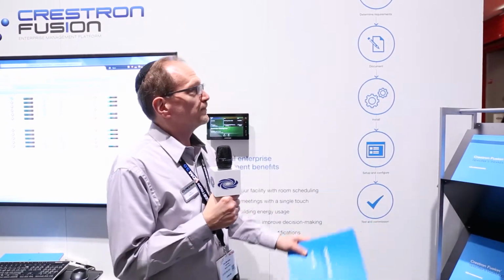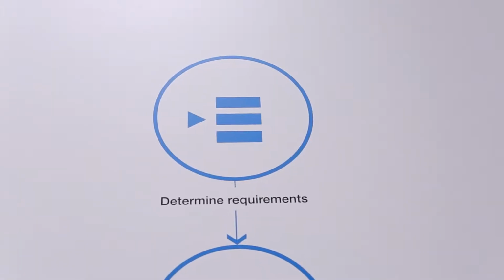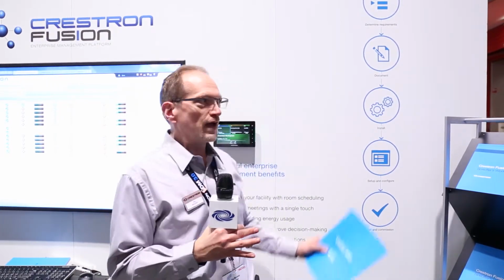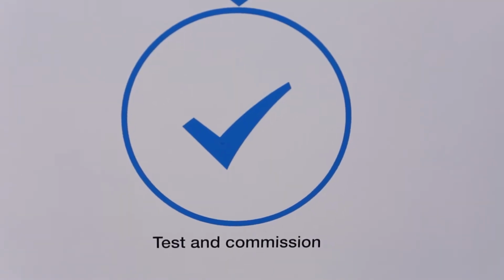Five steps to a successful Crestron Fusion® deployment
The key to a successful Crestron Fusion deployment is to thoughtfully lay the groundwork first. Glen Marianko, Technology Manager, Enterprise Solutions, introduces you to the new Crestron Fusion Specifier’s Workbook, designed to guide you through this critical first stage of your project.